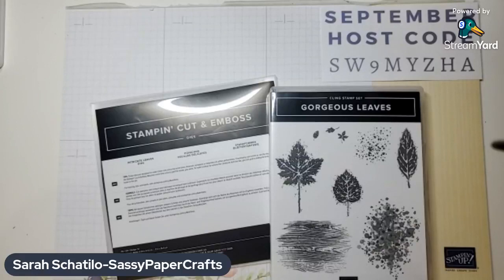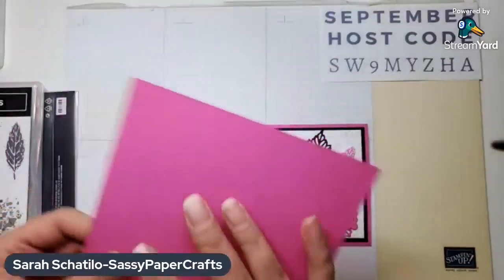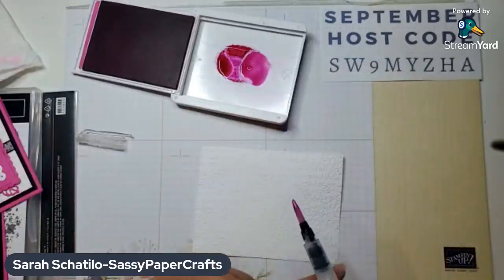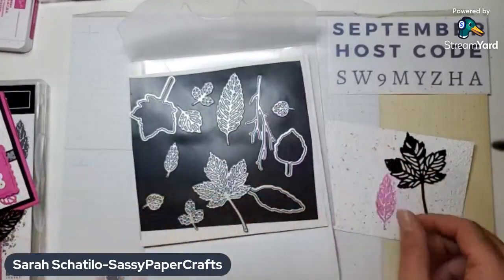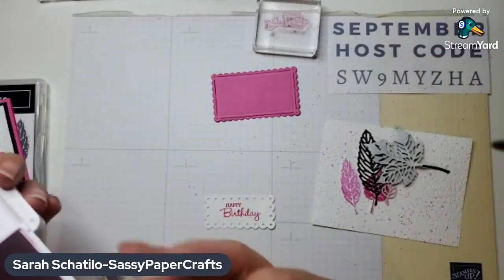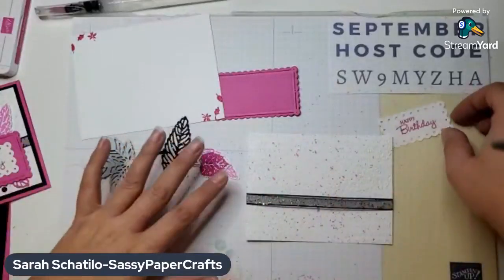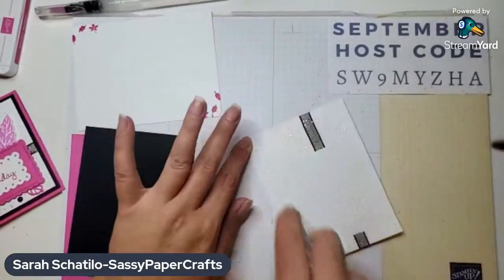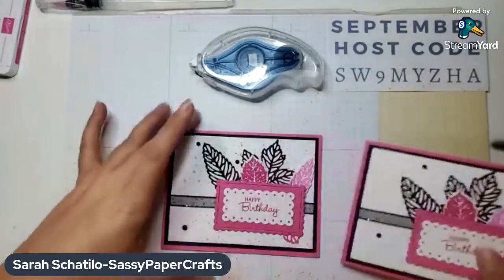Gorgeous Leaves Magenta Card- Friday Facebook Live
In this video, I used a few non traditional colors to make a fall inspired birthday card!

Receive an exclusive video tutorial by signing up for my newsletter